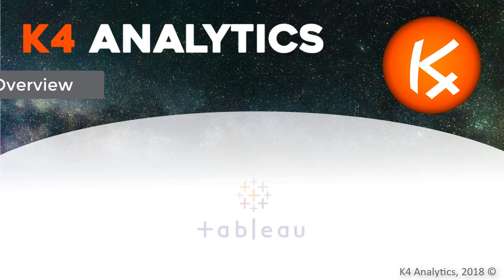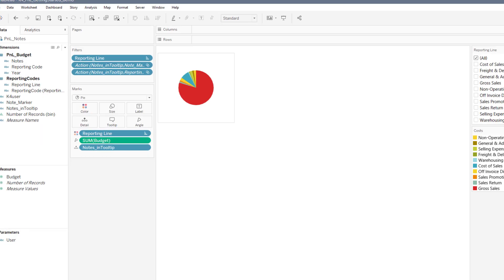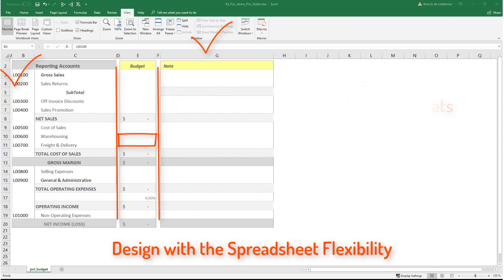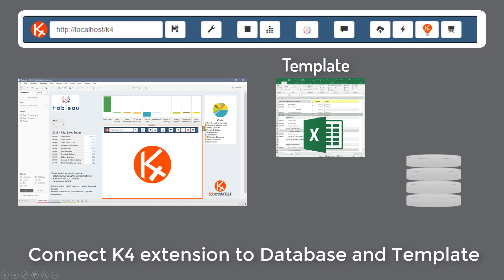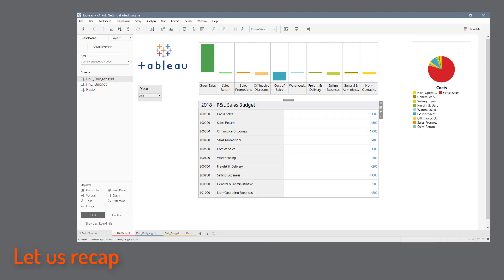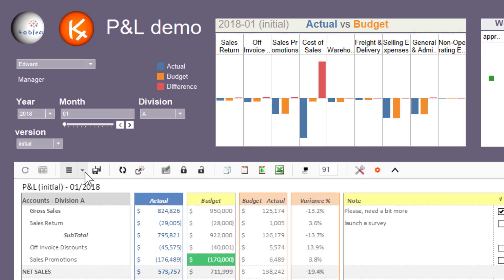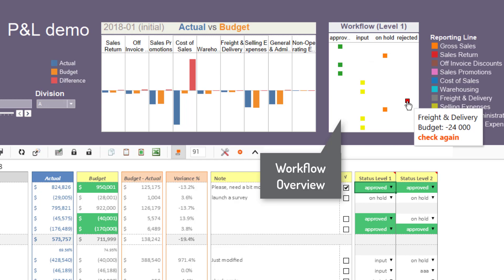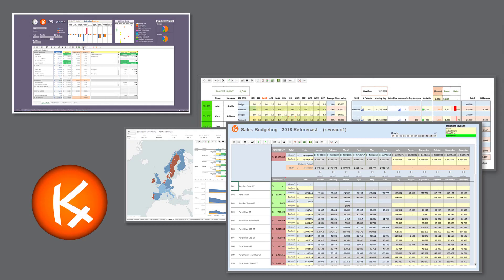K4 Analytics: How to extend Tableau with write-back and leverage your Excel models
K4 Analytics let you leverage your Excel models in Tableau, while each cell can be linked to Tableau data and SQL tables in a database. Data Entry in cells will write-back in the Database and refresh Tableau.

This demo video begins with a getting started implementation of a P&L Dashboard with simple data entry and write-back.

Step by step, discover next how you can enrich this basic application to become a real  multi-user & collaborative process with high level functionalities.

With the K4 Analytics extension, Tableau and Excel rock together and let you manage write-back in your dashboards.